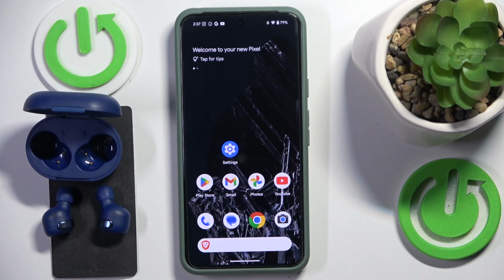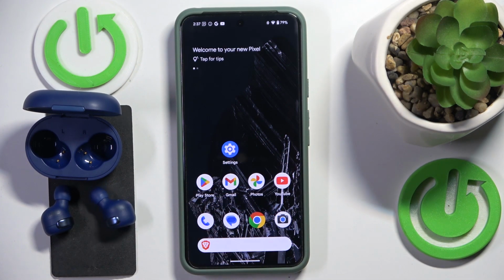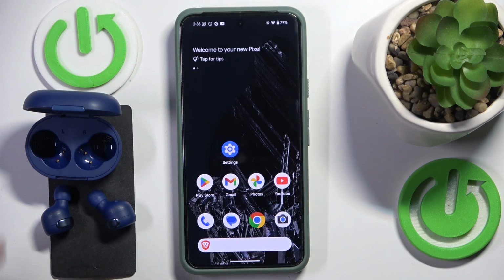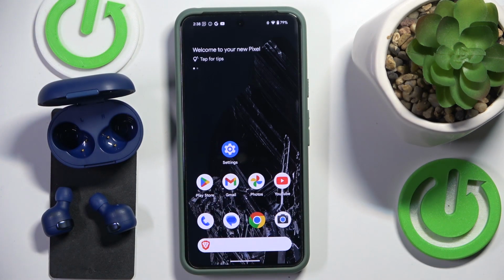JVC HA-Z330T-A Top Tricks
In this video, we’ll reveal the top tricks and tips for getting the most out of your JVC HA-Z330T-A headphones. From hidden features to shortcuts that improve your audio experience, we’ve got you covered. These tricks will help you unlock the full potential of your headphones. Don’t miss out on maximizing your JVC HA-Z330T-A experience.

JVC HA-Z330T-A Hidden Features You Should Know
Top Tips and Tricks for JVC HA-Z330T-A
Best Features and Tricks for JVC HA-Z330T-A Headphones
Unlock the Full Potential of JVC HA-Z330T-A with These Tips